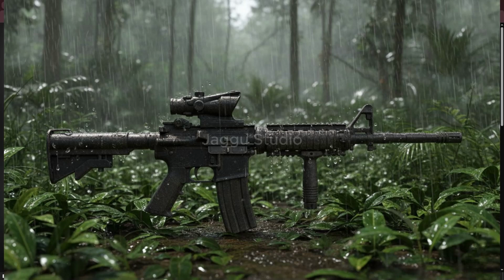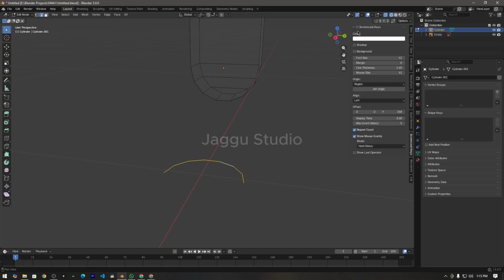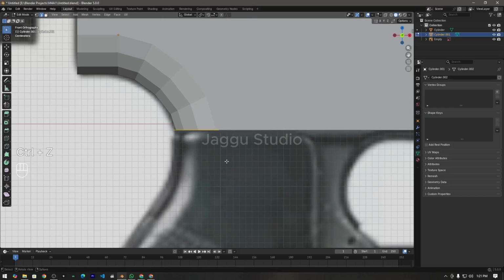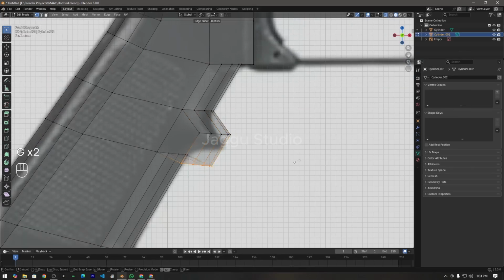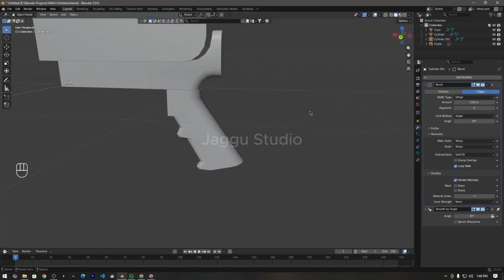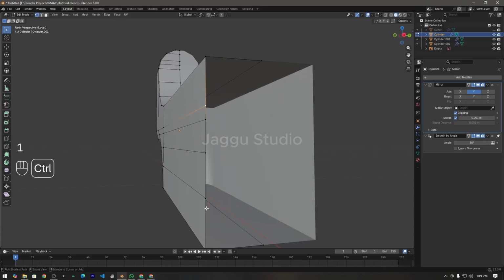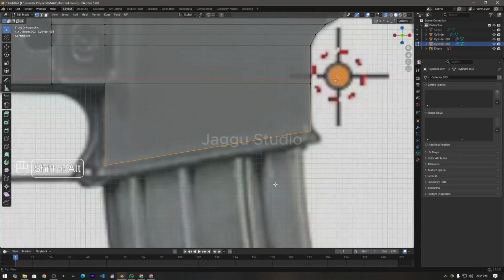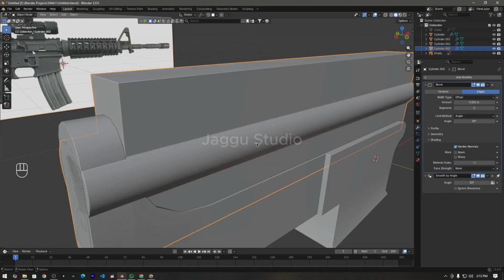How To Create A M4A1 3D Model in Blender | Tutorial for Beginners | Part 1: Grip and Barrel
Welcome to Part 1 of the M4A1 3D Modeling Series in Blender!
In this episode, we’ll start the base structure by modeling the barrel and gun grip from scratch using easy and beginner-friendly techniques.

This tutorial is perfect for:
✔ Blender beginners
✔ Hard-surface modeling learners
✔ Anyone improving speed and workflow in Blender

🧩 What you’ll learn in Part 1:

How to model the M4A1 barrel using simple modifiers

Step-by-step gun grip modeling

Hard surface techniques to speed up your workflow

Easy tricks to get accurate shapes fast

Next, we’ll model the upper and lower receiver + more details 👀